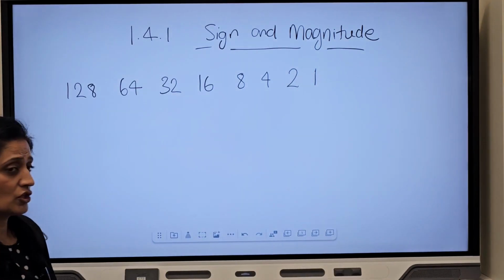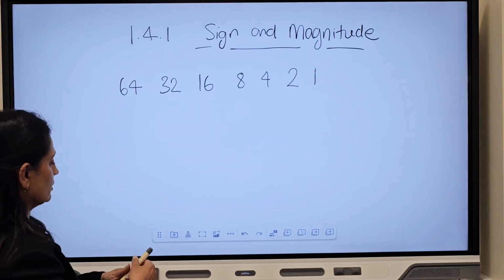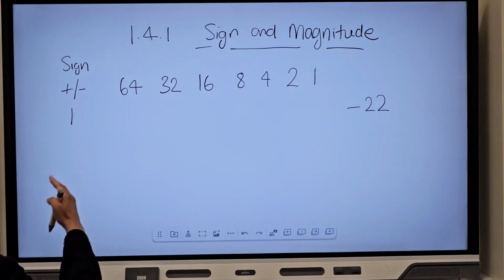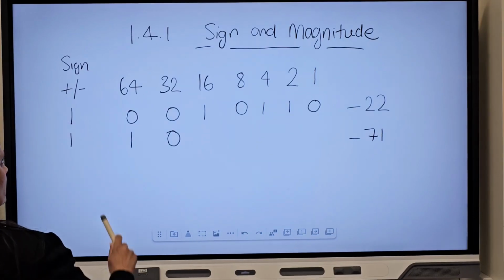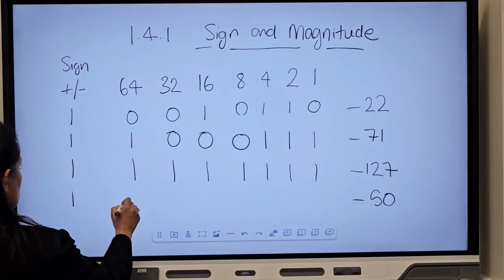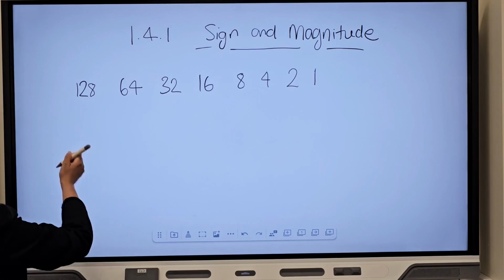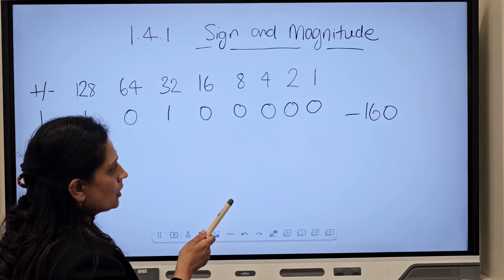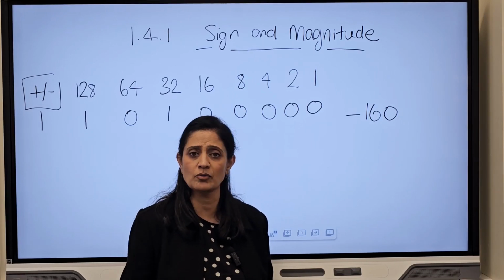OCR A Level Computer Science: 1.4.1 - sign and magnitude made EASY!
# Sign and Magnitude
Today, we conquer sign magnitude representation for representing negative binary numbers using binary. There are 2 methods to this. The first is Sign and Magnitude.

*Chapters* :
00:00 - Introduction and Setup
00:26 - What is Sign and Magnitude?
01:22 - Understanding the Trade-off
02:25 - Example 1: Representing -22
03:10 - Example 2: Representing -71
04:07 - Example 3: Representing -127
04:31 - Example 4: Representing -50
05:07 - Handling Larger Numbers (Beyond 8-bit)
05:26 - Example 5: Representing -160 with Extended Bits
07:10 - Why Sign and Magnitude Isn't Used in Practice
08:01 - Conclusion